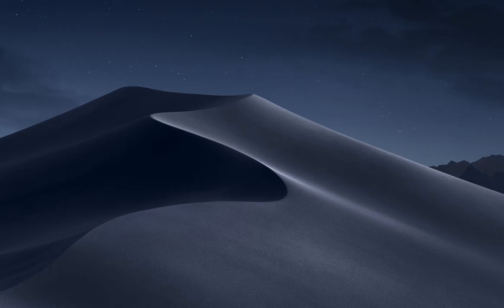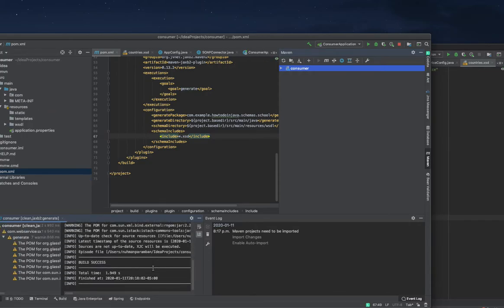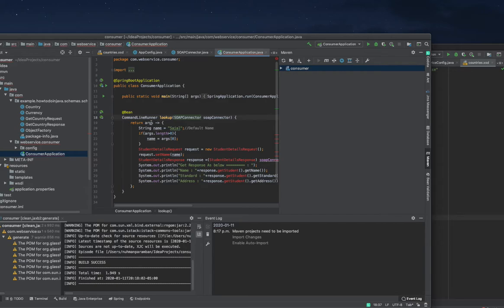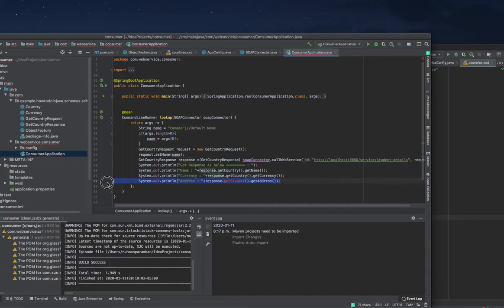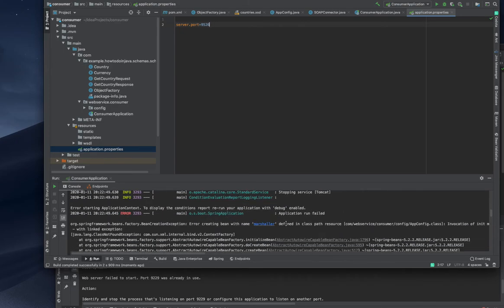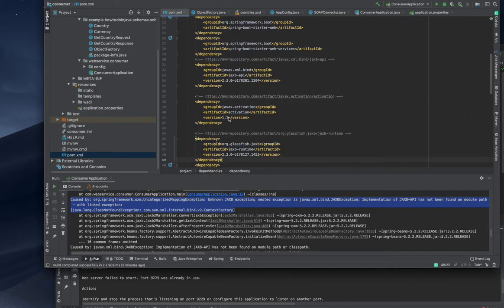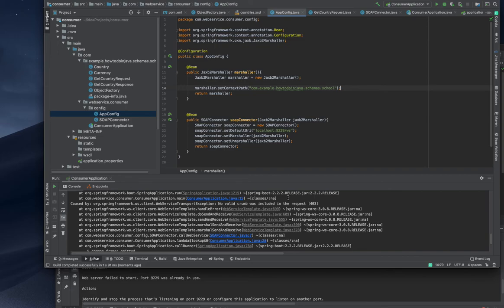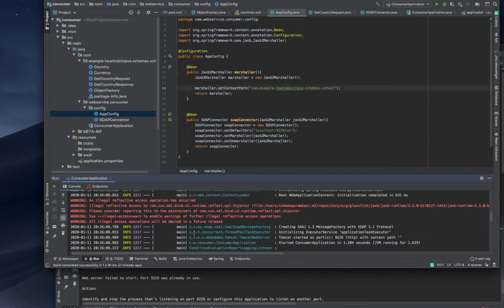Calling SOAP Web service from commandline using soap connector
commandline runner to verify call with web service
use marshaller and unmarshaller bean
also soap connector
verify the result